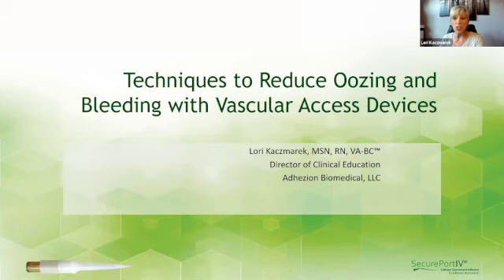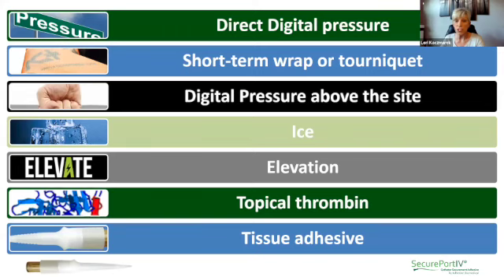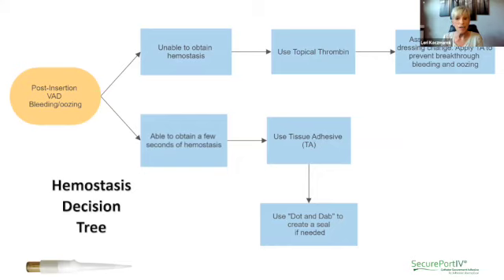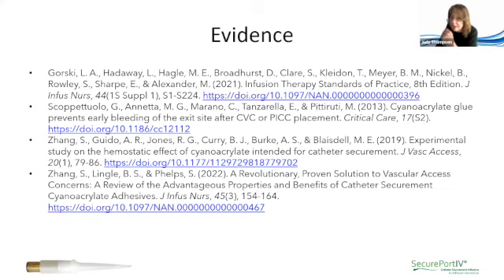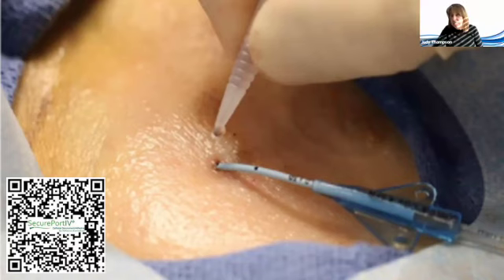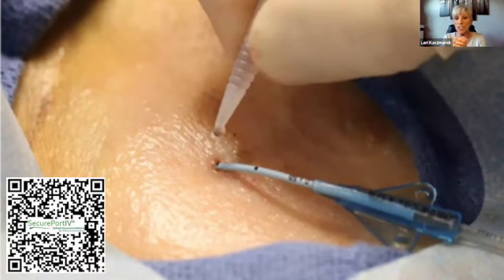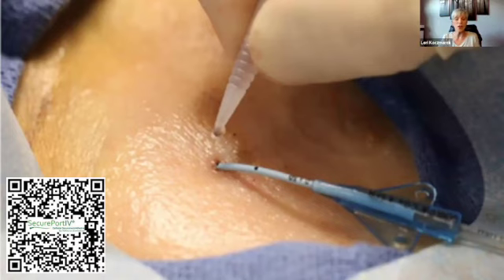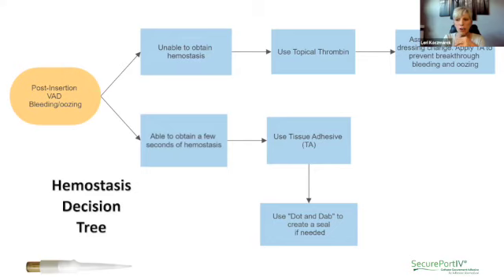IV League #2 Controlling Bleeding SD 480p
Lori Kaczmerek MSN, RN, VA-BC discusses clotting and strategies to reduce bleeding and oozing with Vascular Access Devices.